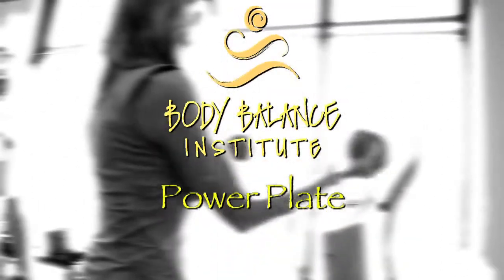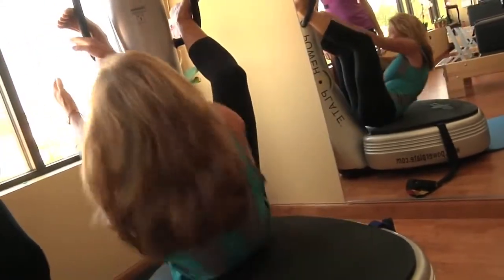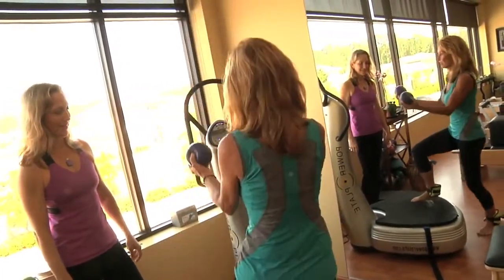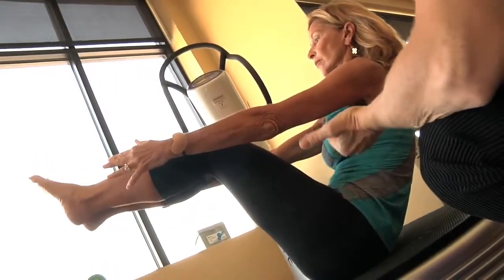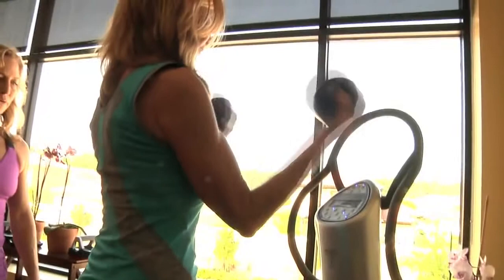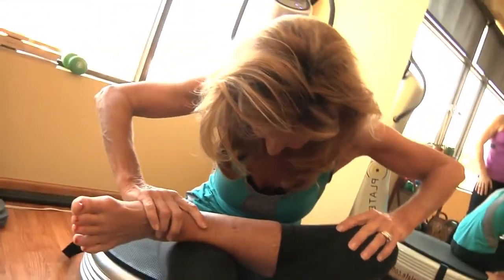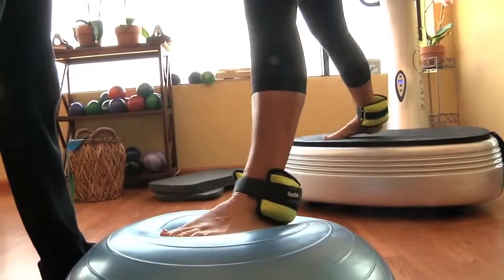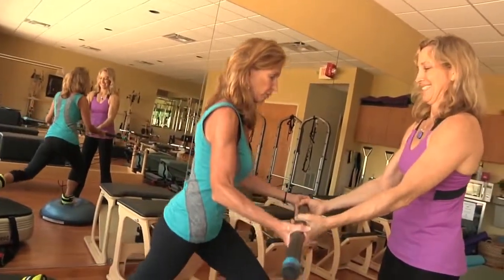Power Plate at Body Balance Institute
Power Plate is a technology that utilizes vibration technology to accelerate the muscle firing capacity, among other amazing benefits.  Check out BBI client, Jane Davis as she demonstrates exercises on the Power Plate.